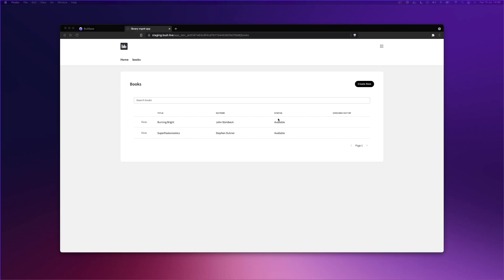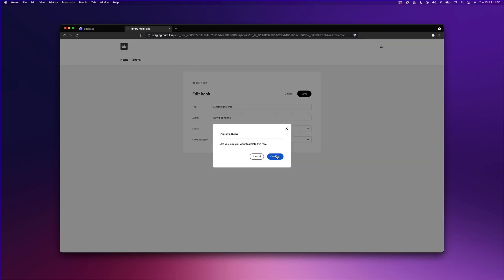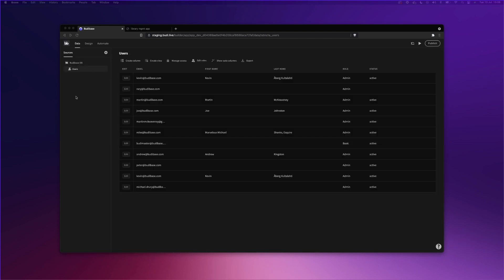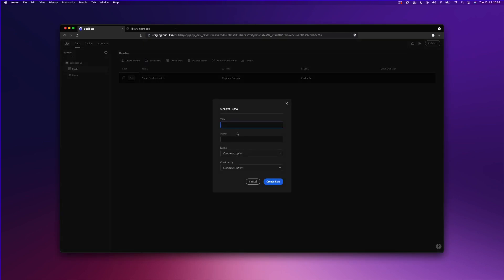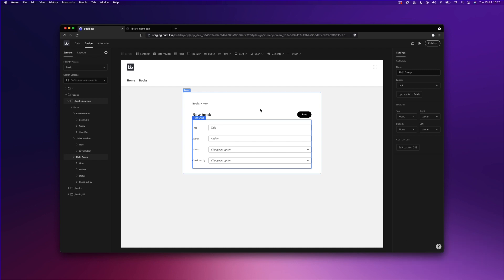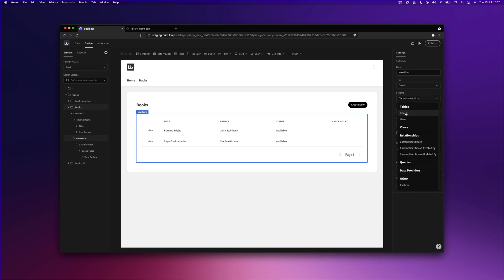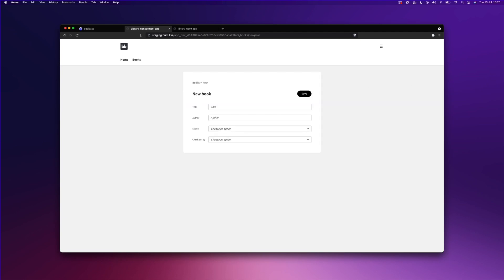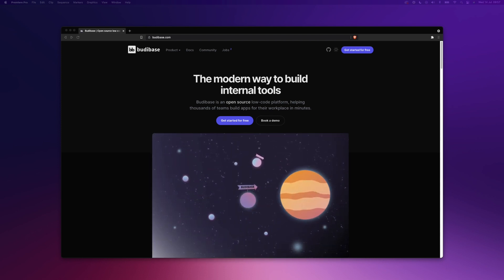How to Build a CRUD Application in Minutes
In today’s video, I’m going to show you how to build a CRUD application in minutes, using Budibase - an open-source low code platform:

It’s no secret that building a complete CRUD application is pretty straightforward from a technical perspective. The problem is: building these types of applications can take hours, and sometimes days. And the process is SUPER REPETITIVE!

This is why I decided to create a video that shows you how to build a CRUD application in minutes. And with zero repetition or grunt work.

Here’s a quick preview of what you’ll learn.

First, I’ll show you how to create a library management CRUD application using Budibase. Yup, we're using a low-code platform. In fact, this is usually my first step whenever I create every CRUD application / internal tool.

Next, you’ll learn how to structure and add data. This is a critical step but is pretty straightforward.

After adding our data, we will move on to design. Because Budibase is an all-in-one low-code platform, the design section, and data section are aware of each other. This allows us to auto-generate CRUD screens. That way, you can essentially create a CRUD application by simply adding data to a table. Which is a HUGE advantage when it comes to outputting CRUD applications with speed.

During the design section, we'll take the read operation (c'R'ud) a little further by implementing search within our app.

The last section is a quick demonstration of our CRUD application.

So yeah, by the end of this video you should know exactly how to build a CRUD application in minutes. Enjoy!

If you are interested in learning more about how to build a CRUD application, check out the following blog post: